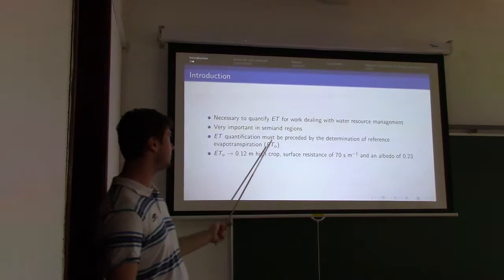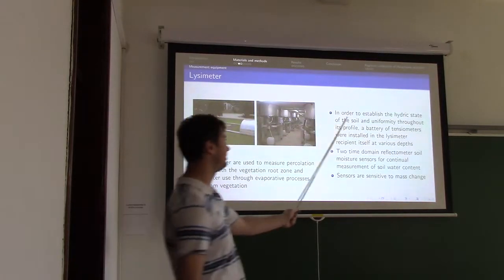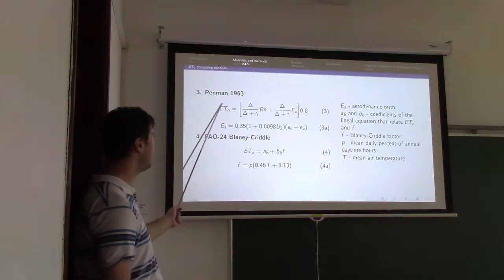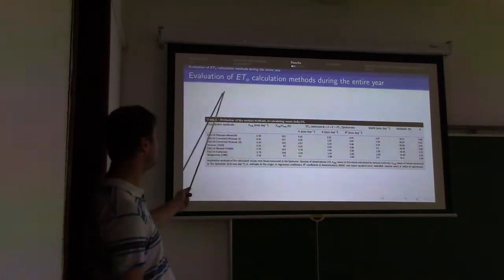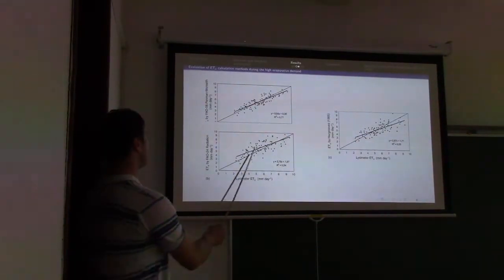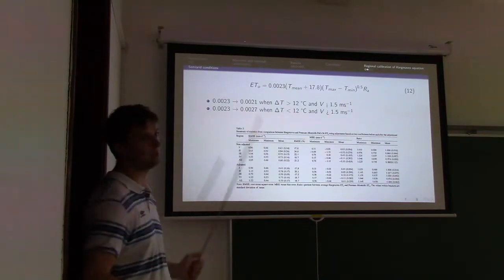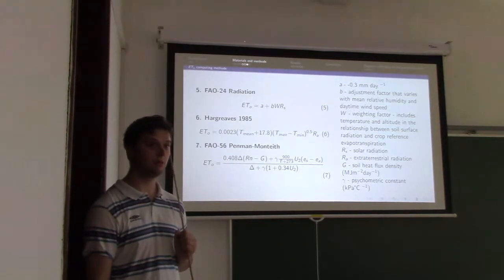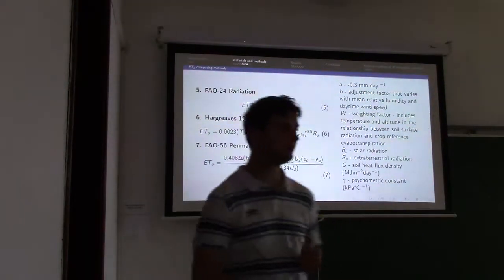B. Omazić: Testing evapotranspiration equations using lysimeter observations...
Geofizički seminar, 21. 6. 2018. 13:15

[Seminar počinje u 6:11! || Seminar begins in 6:11!]

Testing evapotranspiration equations using lysimeter observations in a semiarid climate
Branimir Omazić, PMF-GFO

Seven methods for calculating average daily ET0 were evaluated in semiarid climate from 2000 to 2002. For evaluation a continuous weighing lysimeter was used with a precision of 250 g. Lysimeters are standard instruments used in hydrology and water-quality research. In particular, they are used to measure percolation beneath the vegetation root zone and water use through evaporative processes from vegetation. With the weighing lysimeter, an intact soil column is excavated with a specialized auger. This column is encased in a concrete enclosure and placed back into the ground. Beneath the column is a weighing balance which, depending on the model, can measure the several tonne soil column to milligram precision. Beneath the balance is a bunker where data loggers, samplers, siphons, electronics, etc. are located.
An automated agrometeorological weather station was also used that provided 10-min, hourly and daily recordings of the climatic data necessary for calculating ET0. Methods were compared by using simple regression analysis and elementary statistics. Equations were also evaluated by differentiating two seasons of the year, one of high evaporative demand, between April and September, and the other of low demand between October and March. One of the methods, Hargreaves method, gave good results and only measuring quantities required are mean, maximum and minimum temperature. Because of that Hargreaves method is often used. However, this method needs local calibration. Local calibration of the related equation for humid area (8 locations in Croatia, Bosnia and Herzegovina and Serbia) and semiarid area is also shown in this presentation.